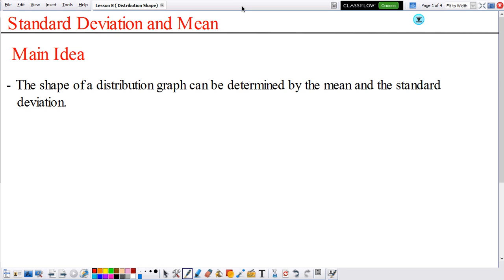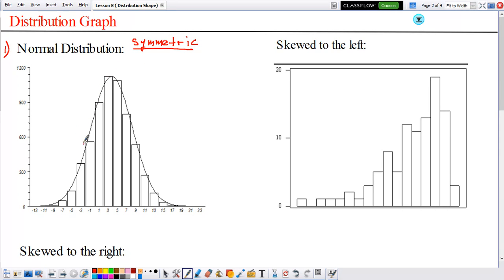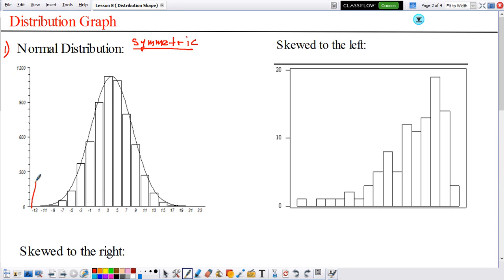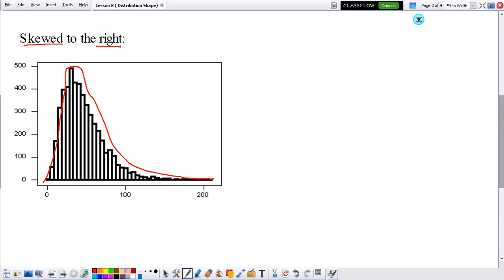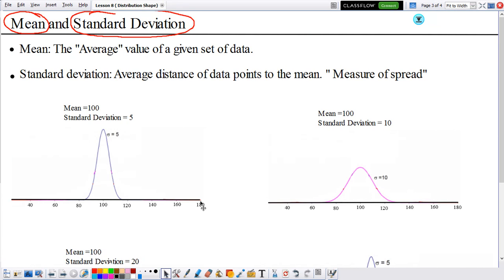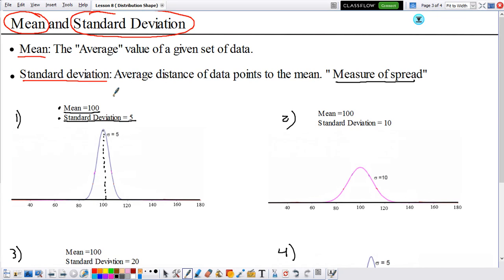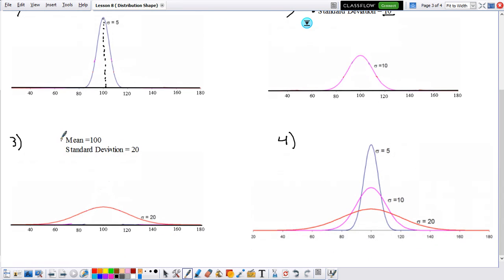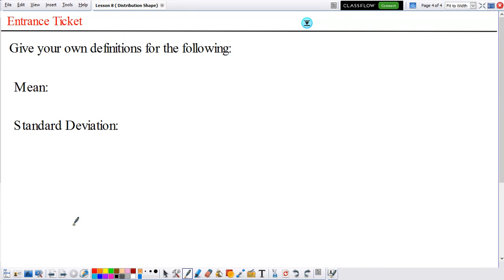Distribution Graph ( Mean and Standard Deviations) | Algebra 2